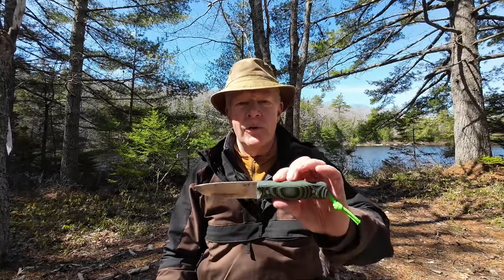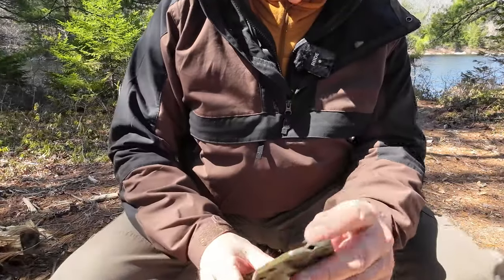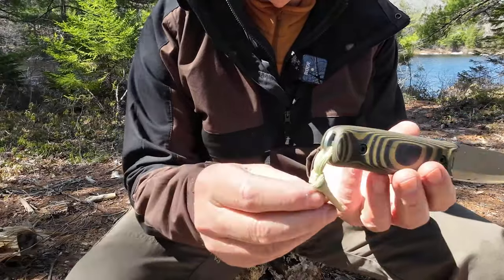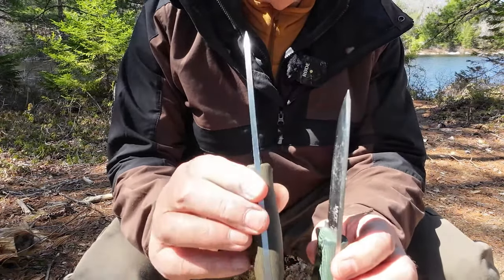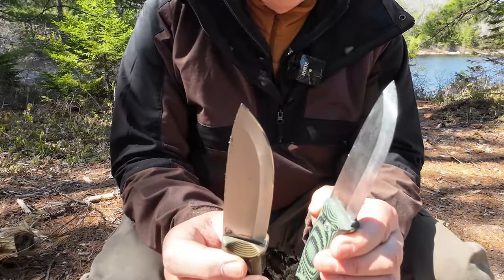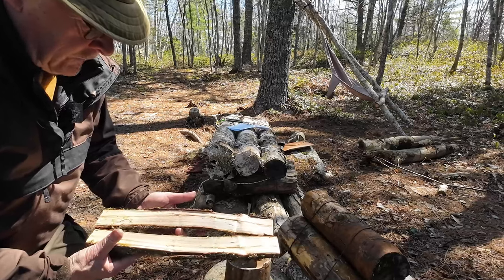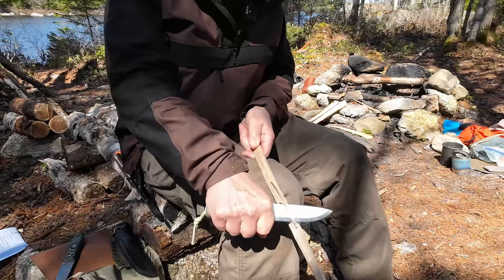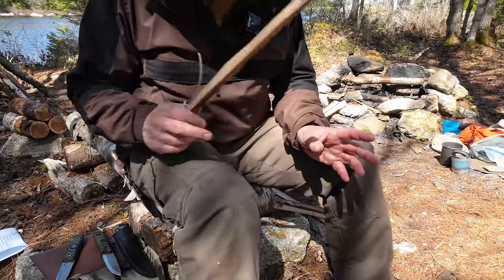Work Tuff Gear Forester Gen 2 Scandi Version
WTG Forester Gen 2 Scandi
$145.00Price
Blade Thickness  0.149" /3.8mm (1/8” / 3.5mm)
Blade Height  1.12” / 28.5mm
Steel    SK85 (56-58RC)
Knife Weight  8oz / 227g
Weight w/ Sheath  12.8oz / 364g

Description
Drop point blade
Full broad tang
Scandi grind with convex micro-bevel
Sharp 90-degree spine
Flat-sided grip with minimal contouring
Rounded pommel with recessed lanyard hole
Alan key bolts attachment